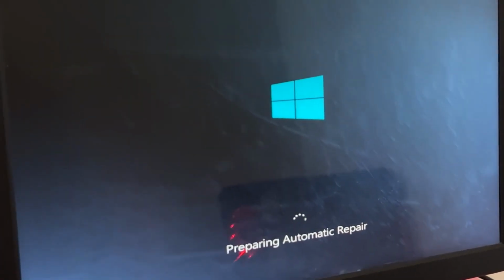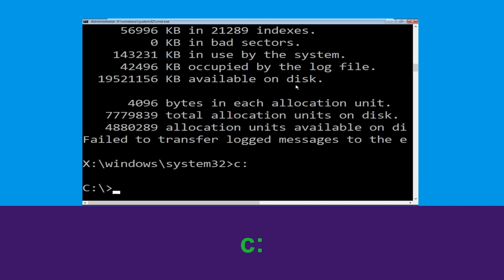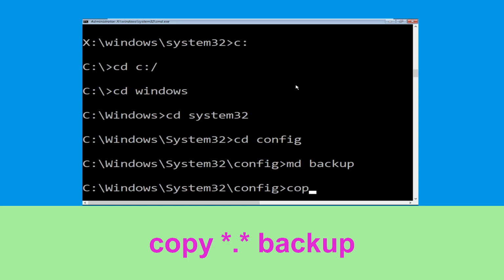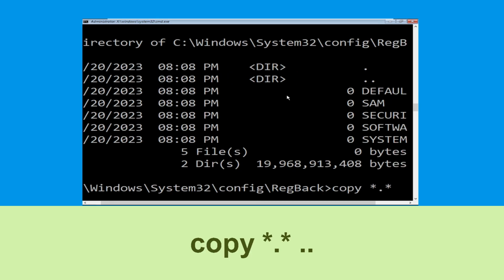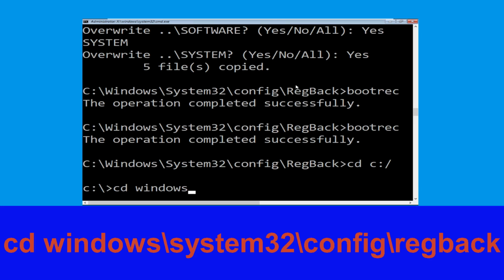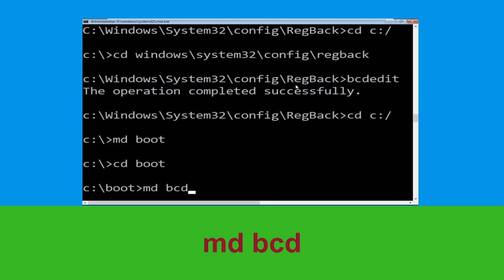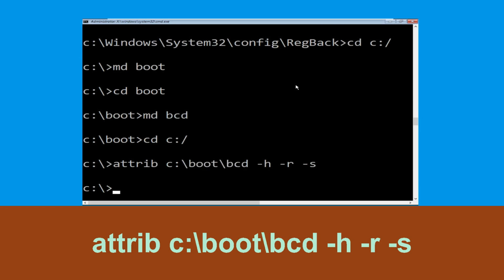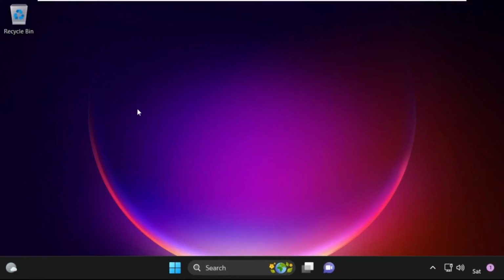How to Fix the Windows 11 Automatic Repair Loop (Stuck at Diagnosing PC) Fix Windows 10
• IRQL_NOT_LESS_OR_EQUAL Error
• BAD_POOL_CALLER Error